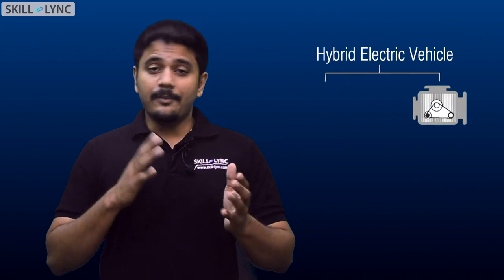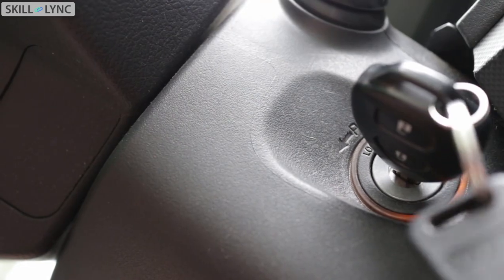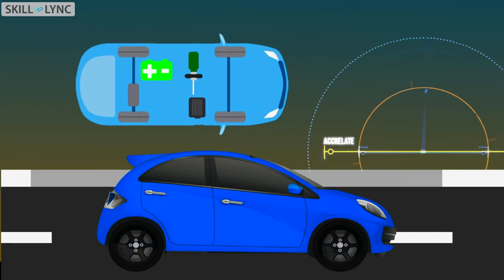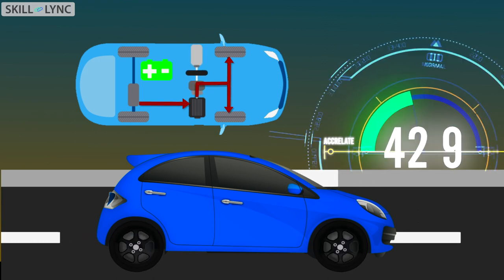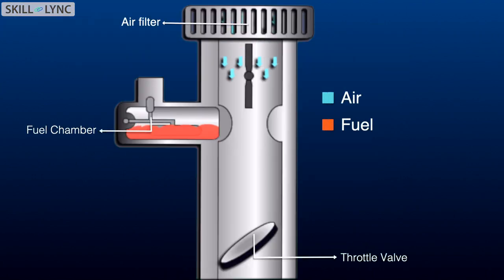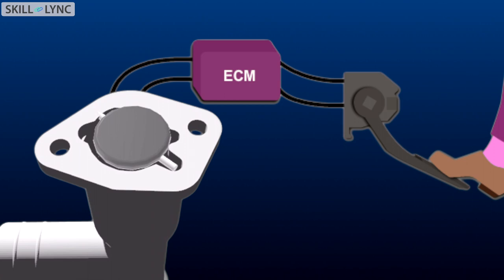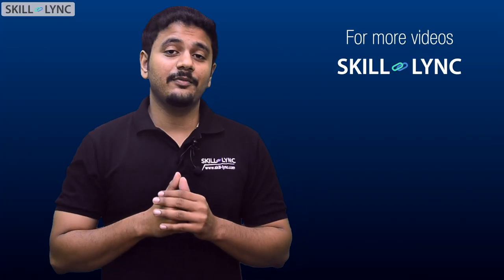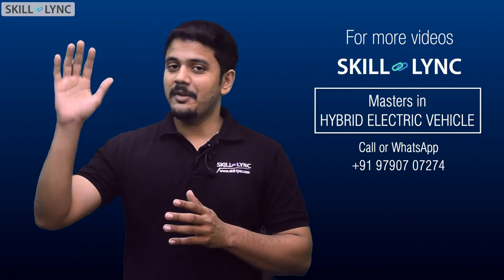Importance of Control Systems? | Skill-Lync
How do HEV cars function the way they do? The answer lies in the control systems. In this video, we talk about the importance of Control Systems and how they are designed.

If you are interested in learning more about control systems, we have an exciting course at Skill-Lync.

1. Learn industry-oriented technical skills from an industry expert.
2. Work on 4 Industry oriented projects & 8 challenges. Create a strong profile for you to get recruited. Here is are some projects our students have worked
3. Attend 4 live video conferencing support sessions every week.
4. Private group access. Interact with industry experts and Skill-Lync support team 24/7, get your doubts clarified
5. Master Course students get to work with a career mentor to provide better job opportunities.
6. We are top-rated Mechanical Engineering Online Course Providers - 4.9/5 over 180 reviews